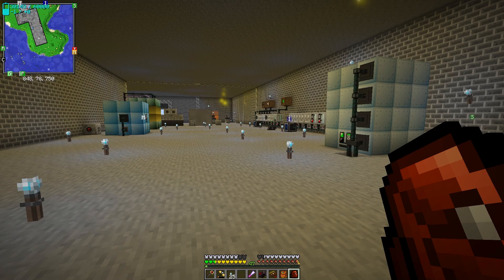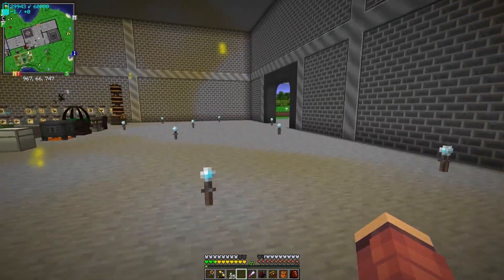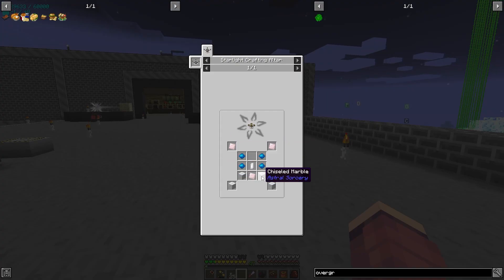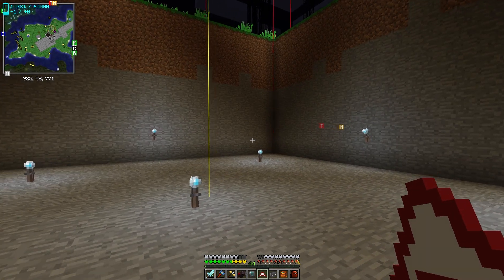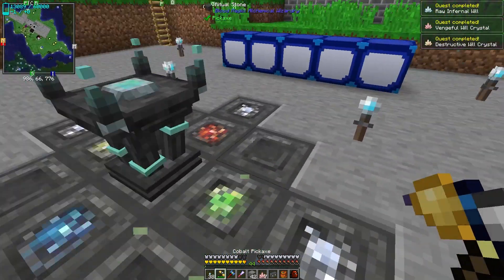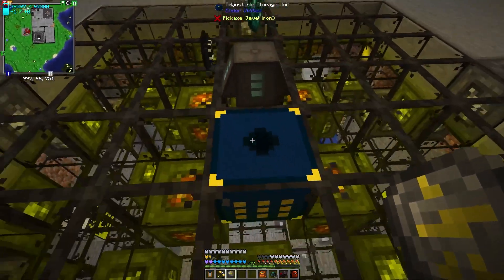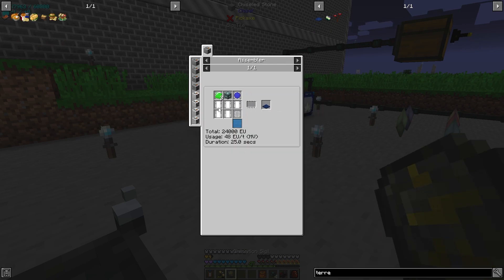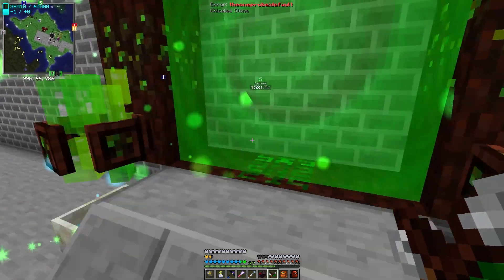FTB Interactions: 19 - Magical Upgrades - Modded Minecraft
Upgrades to Blood Magic, Astral Sorcery and Botania.